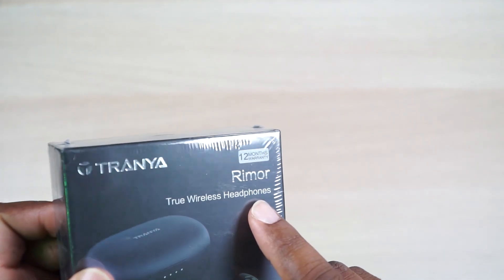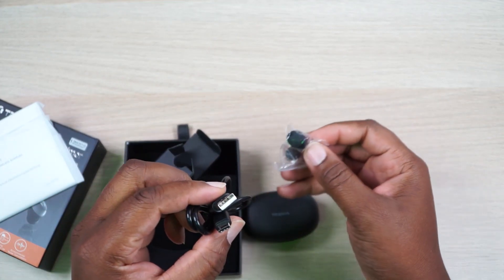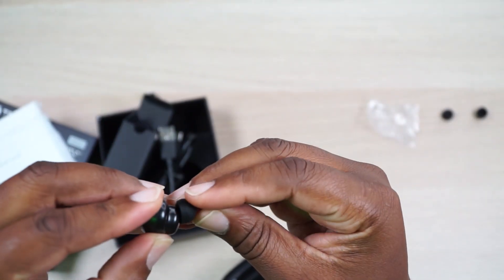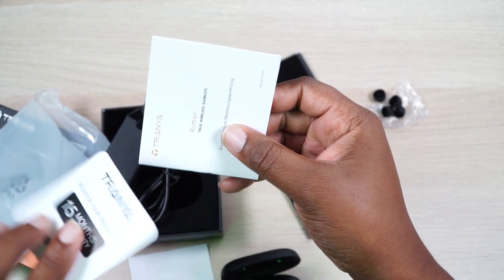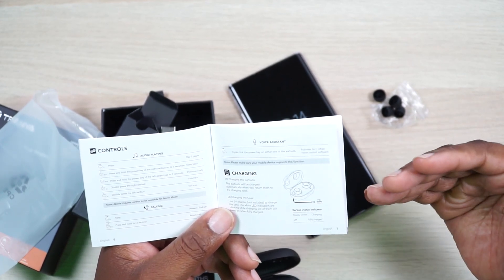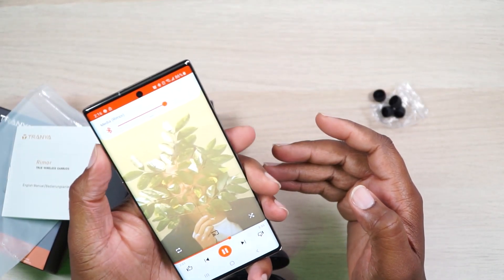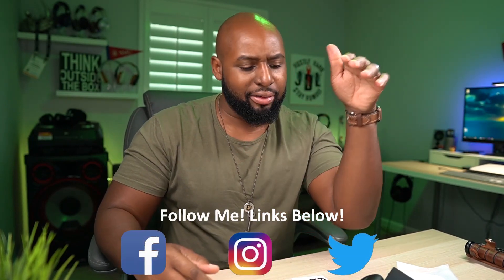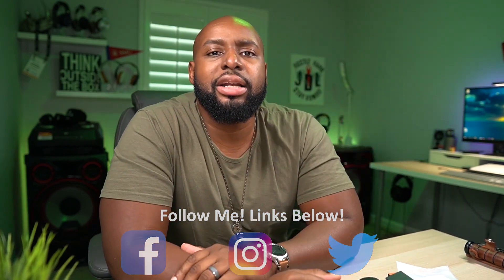Tranya Rimor True Wireless Earbuds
What's up?! Today we take a look at the Tranya Rimor True Wireless Earbuds.